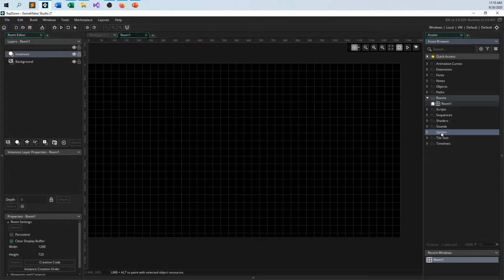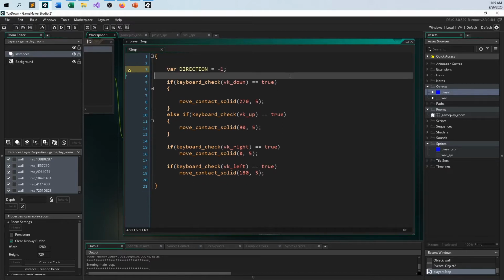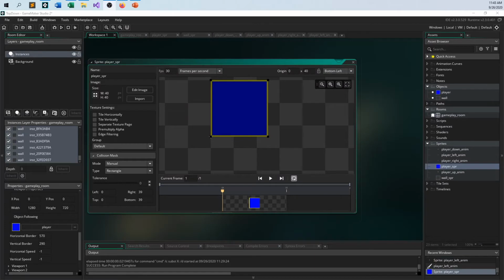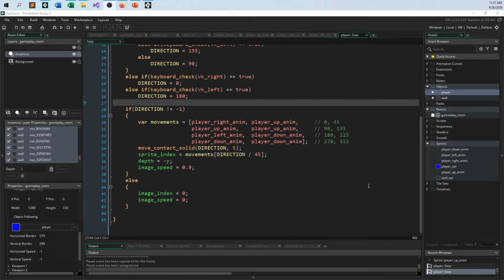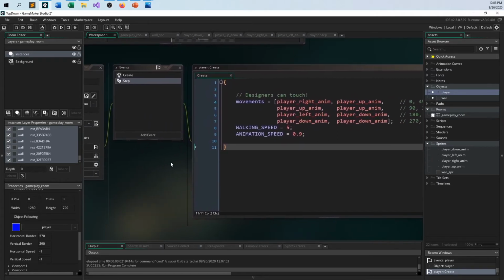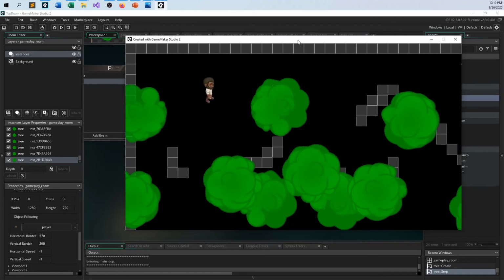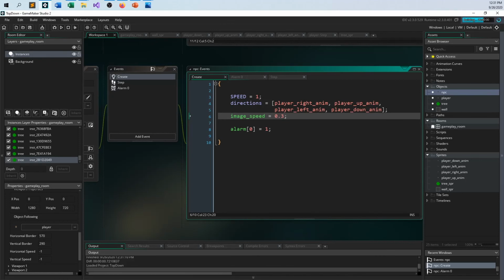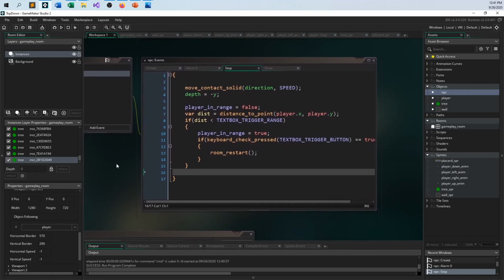Top Down Adventure Game Genre - GameMaker Studio 2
Learn about character animation and movement in a top-down (and 3/4 top-down) view.  Camera movement will also follow the player around the room.  NPCs will also be developed that a player can walk up to and trigger in various ways.